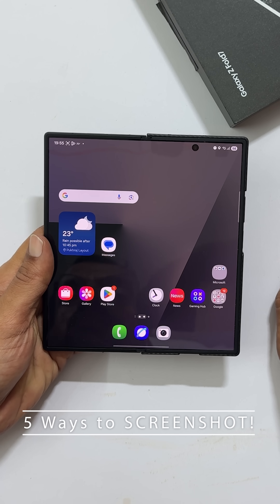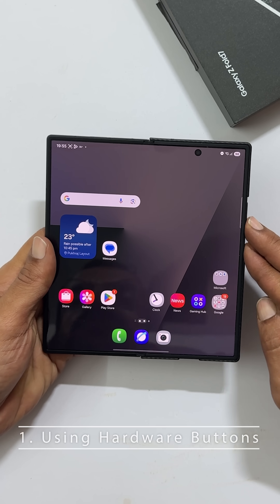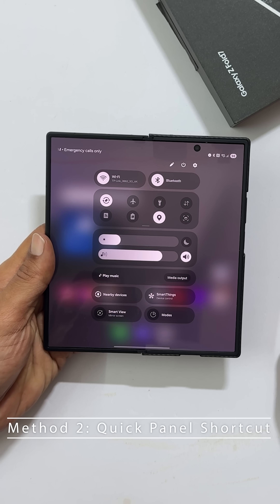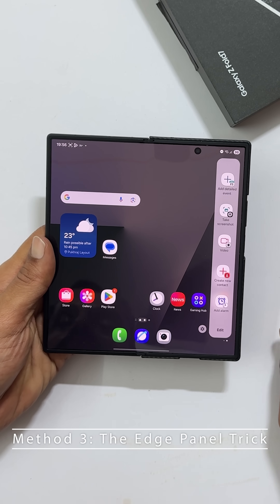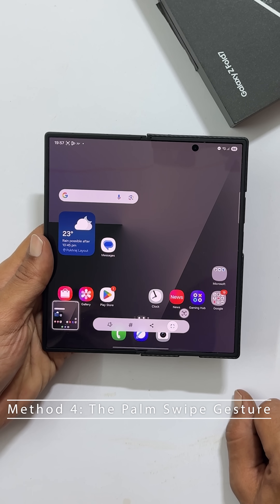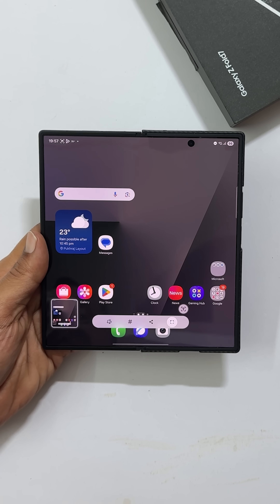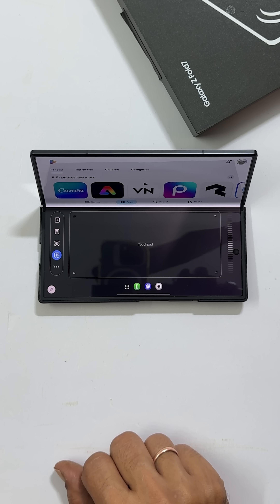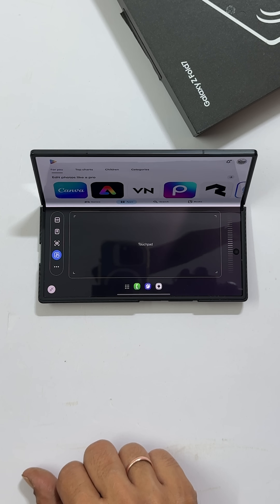Samsung Galaxy Z Fold 7: 5 Ways to Screenshot!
Short video on how to take screenshot using 5 different methods.